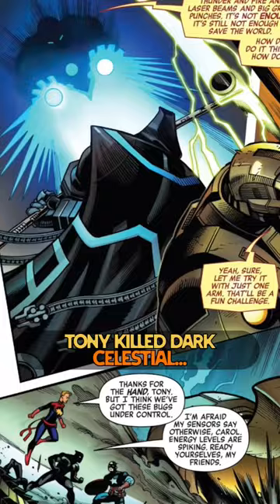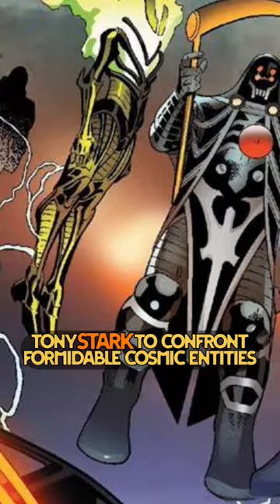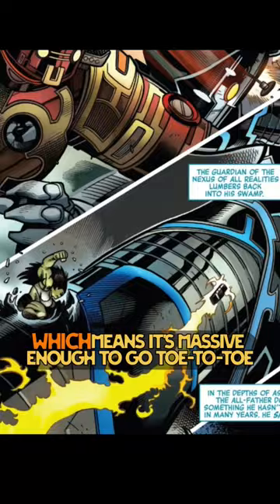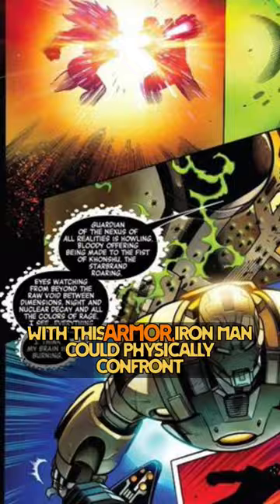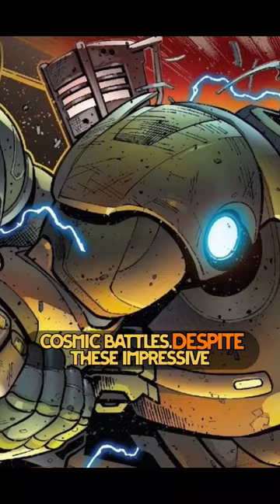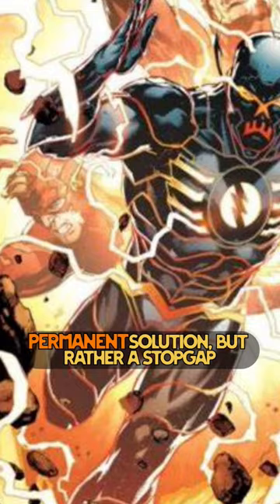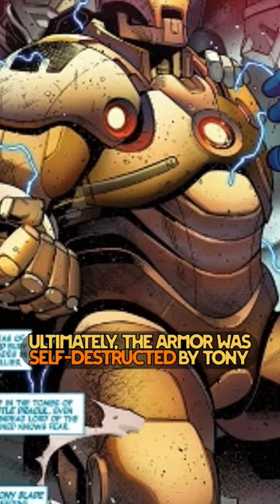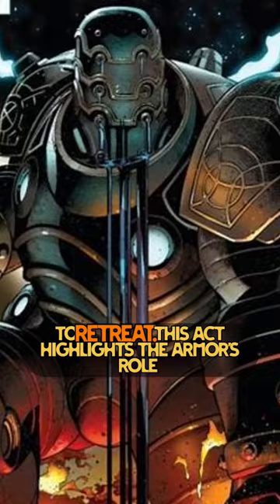HOW TONY KILLED DARK CELESTIAL ...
deadpool 3 /deadpool 3 trailer /deadpool and wolverine /deadpool 3 teaser /deadpool 3 trailer reaction /deadpool trailer /deadpool and wolverine trailer / deadpool kills god / deadpool kill marval universe